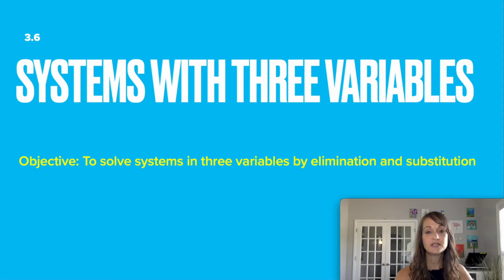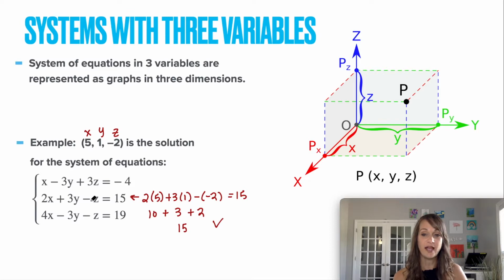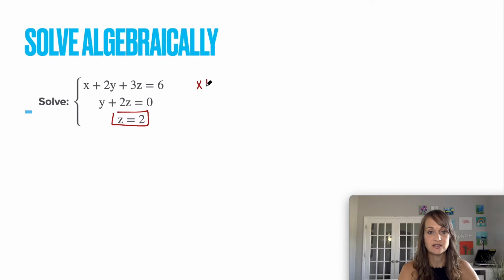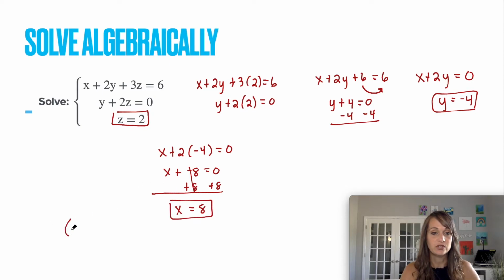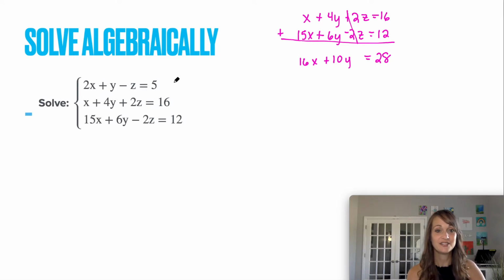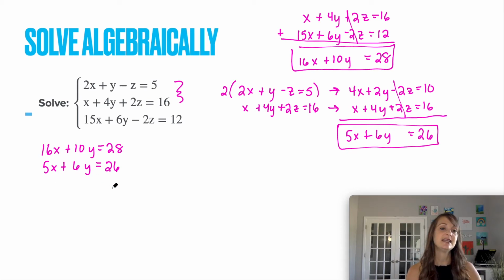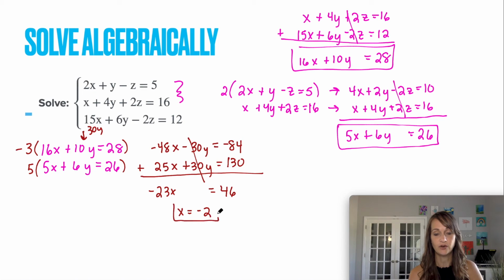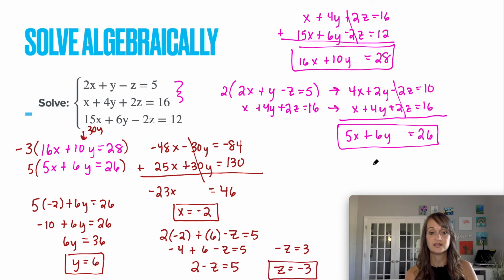Solving Systems with 3 Variables